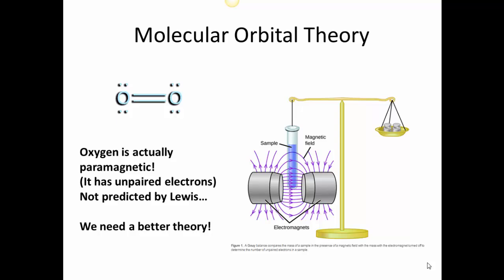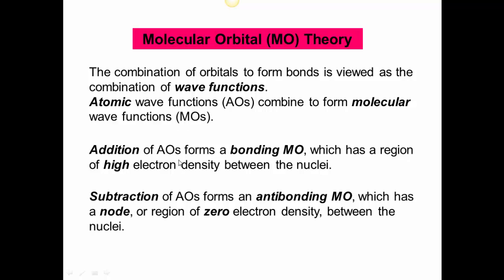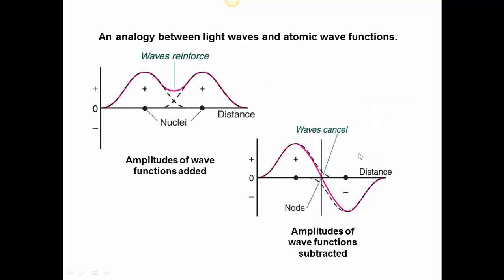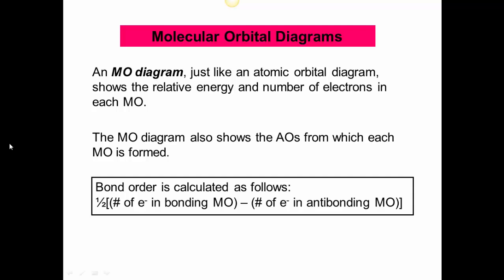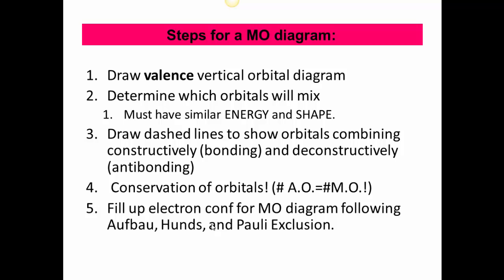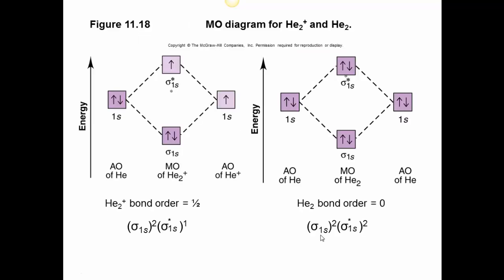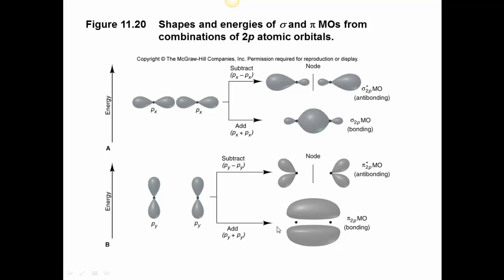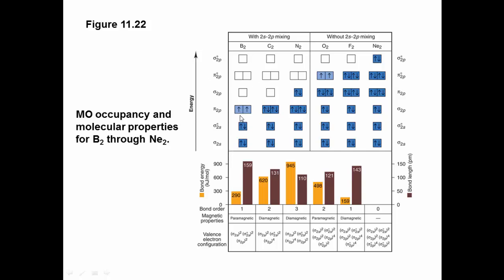Molecular Orbital Theory Intro